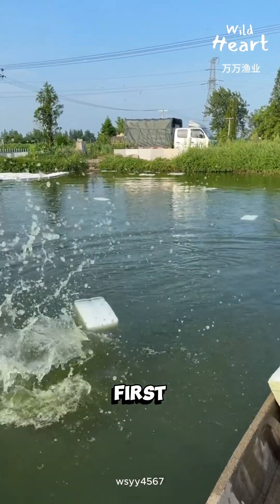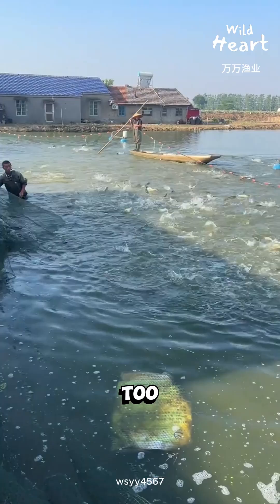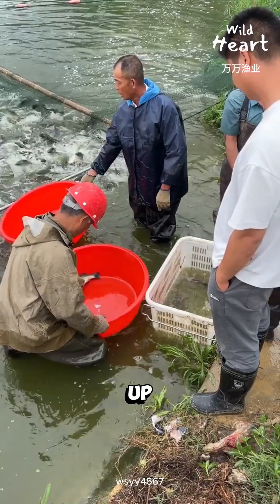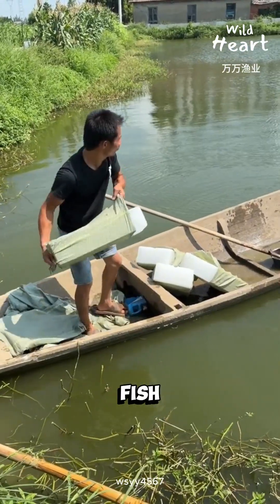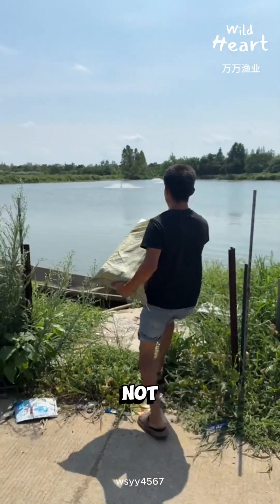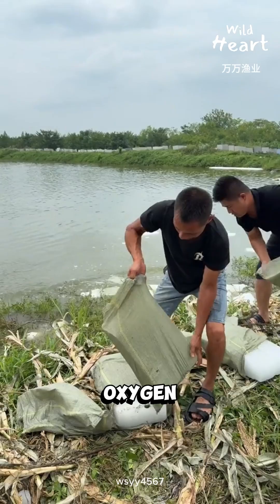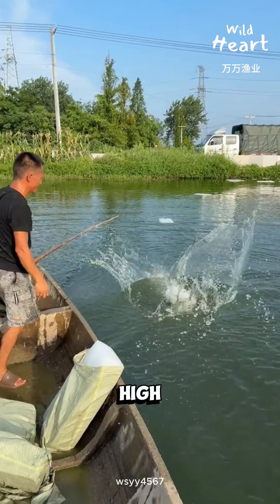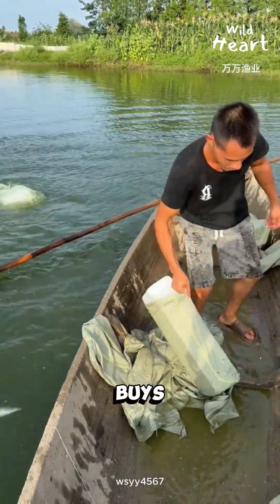Emergency Pond Cooling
Look, this might look strange at first.
Blocks of ice being dumped into a fish pond. But this isn’t waste. It’s damage control.

When water gets too hot, fish don’t just feel stressed. They start running out of oxygen. Warm water holds less dissolved oxygen, while fish metabolism speeds up. That’s a bad combo. They breathe faster, but there’s less oxygen to take in. This is how sudden fish kills happen.

So farmers act fast. They drop large ice blocks into the pond to bring surface temperature down. Not to chill the whole pond, but to slow things enough to stabilize it. As the ice melts, oxygen solubility improves slightly, and fish can move into cooler zones.

This is used for high-value farmed fish where even a few hours of heat stress can mean major losses. Aerators help. Pumps help. But when a heat spike hits hard, ice buys time.

It’s simple. It’s urgent. And it works.